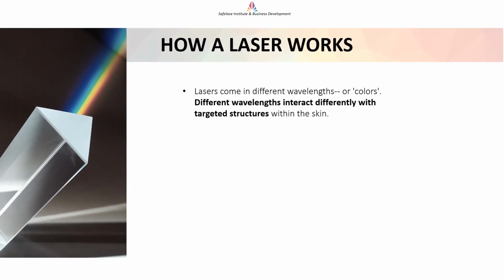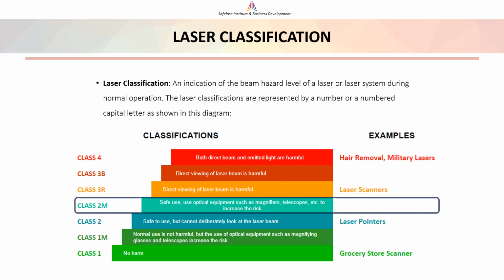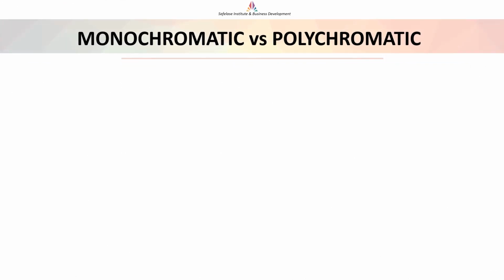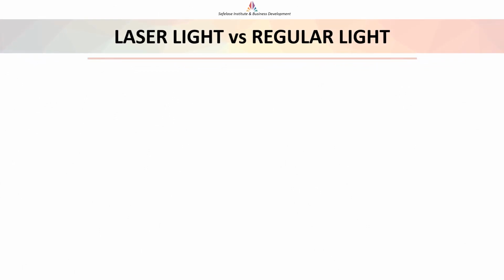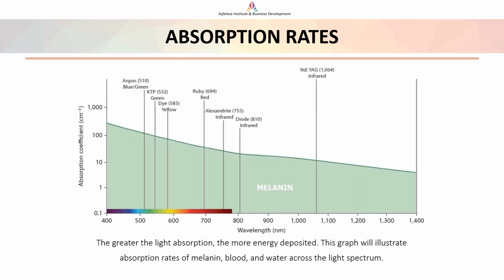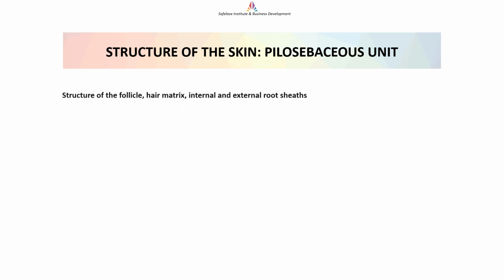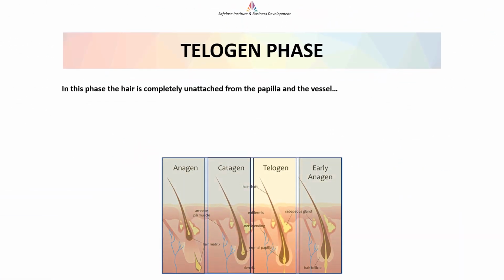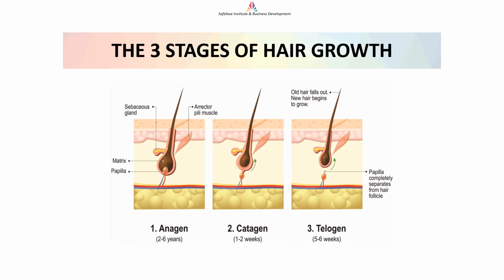Safelase Cosmetic Laser Training Promo